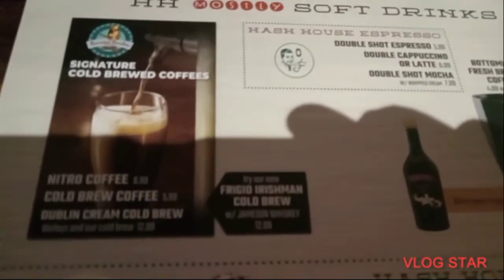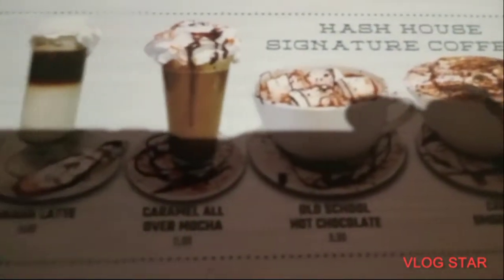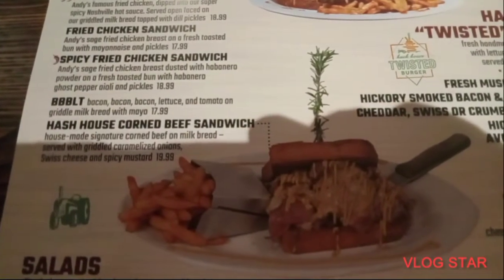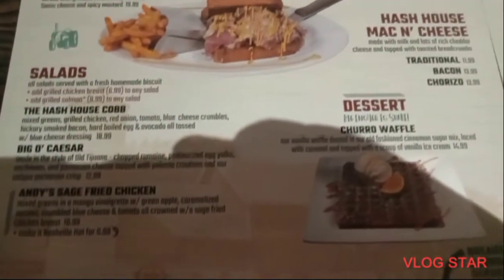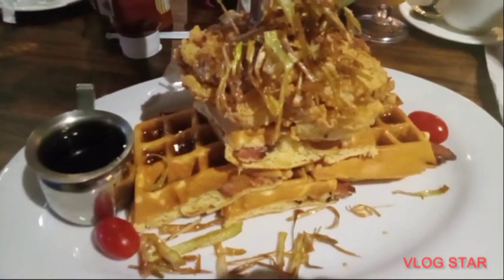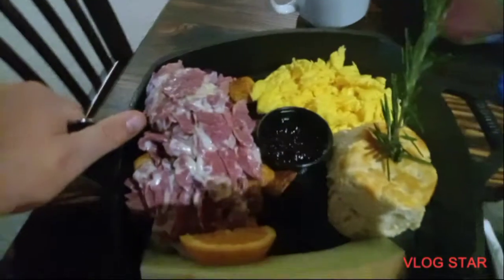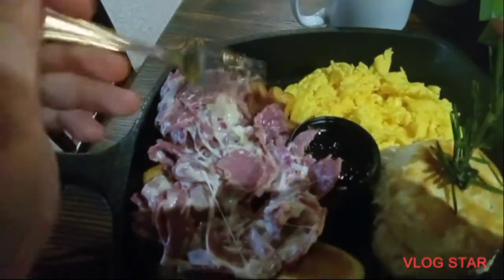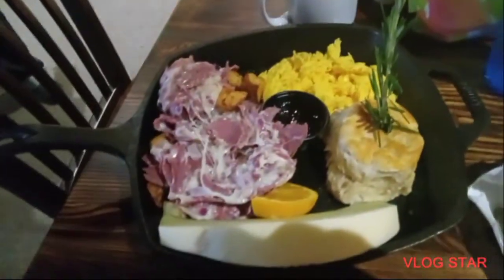HASH HOUSE A GO GO RESTAURANT AND MENU REVIEW!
THIS IS AN ABSOLUTE MUST FOR PASSING THROUGH TROPICANA, TOP KNOTCH BREAKFAST AND LUNCH MENU WITH A HOME COOK TASTE SOME OF THE NICEST AND BEST FOOD SERVICE IN ATLANTIC CITY!
COKE SEE YVETTE SHE WILL TAKE CARE OF YOU!